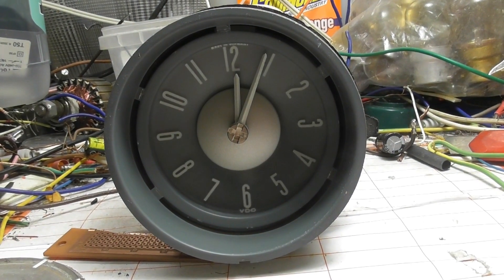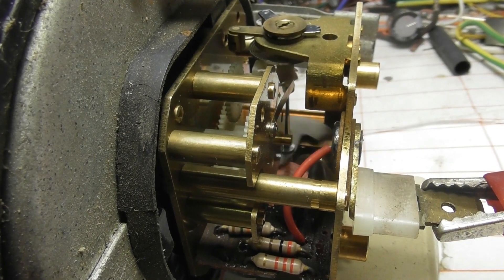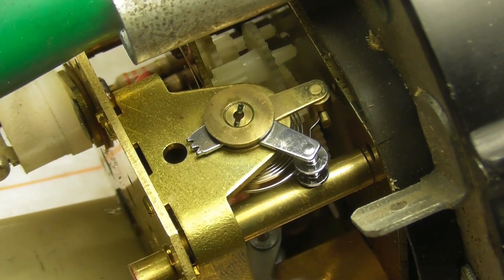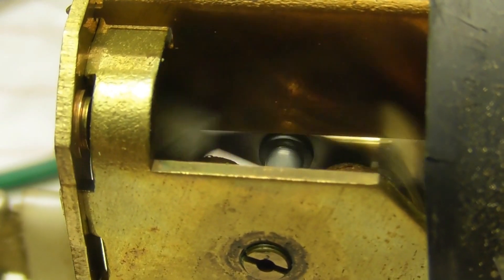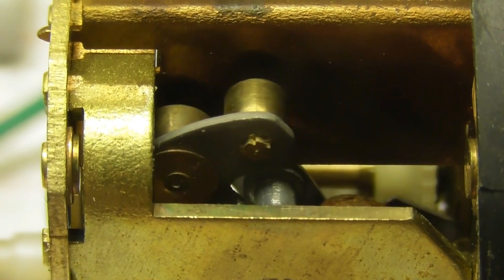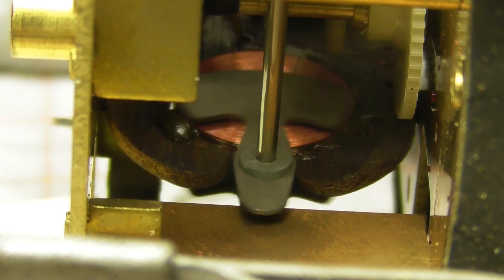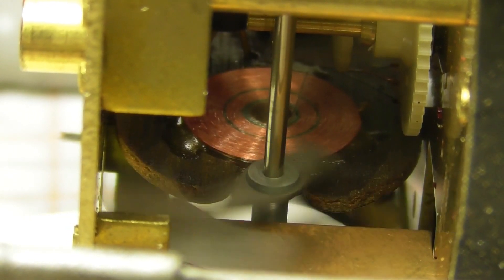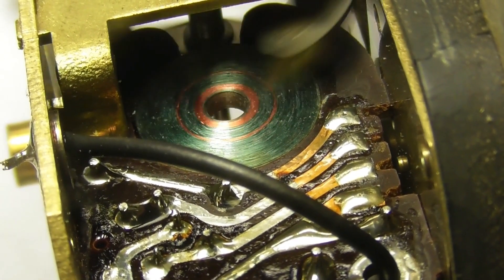VDO 12 Volts car clock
Old VDO car clock, ex VW Valiant.
Has electrically driven balance wheel with transistor.
No IC or crystal oscillator.